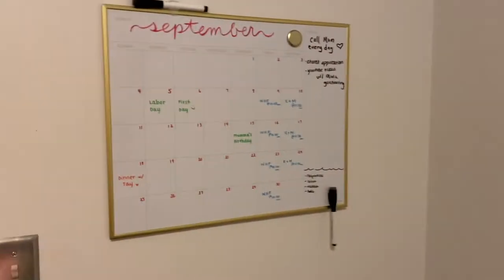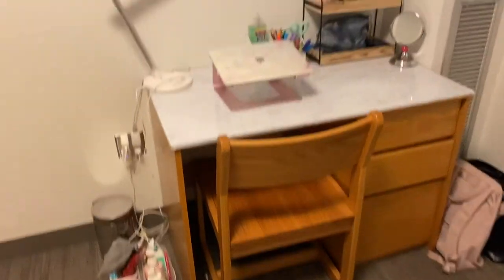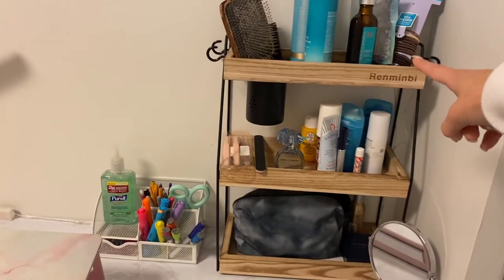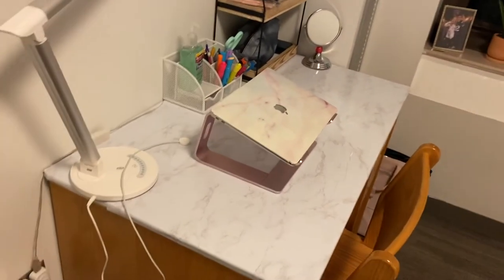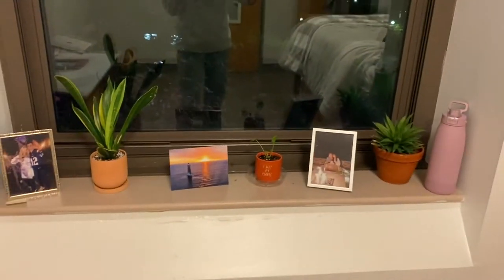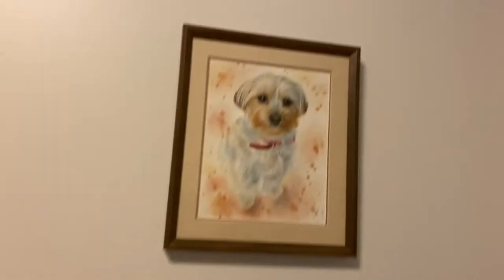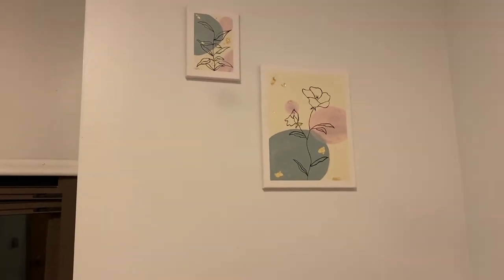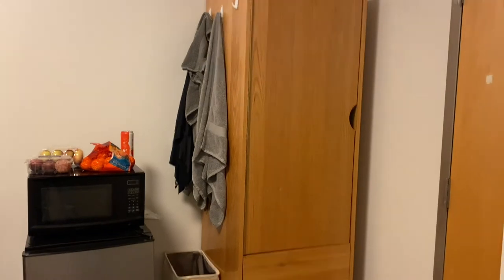DORM TOUR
Thank you guys so much for watching! I hope you enjoyed todays video! Let me know what you want to see next down in the comments below! OKAY I LOVE YOU BYE!